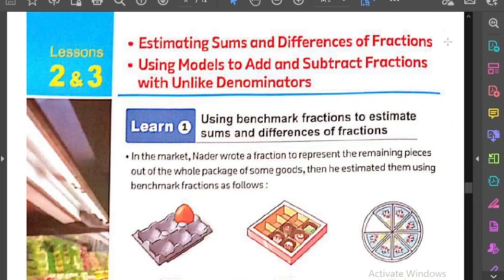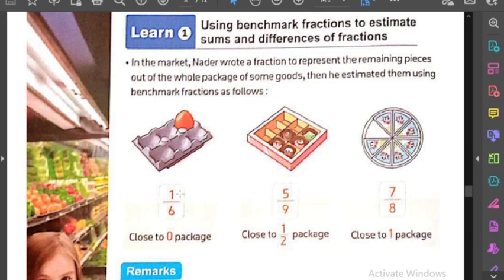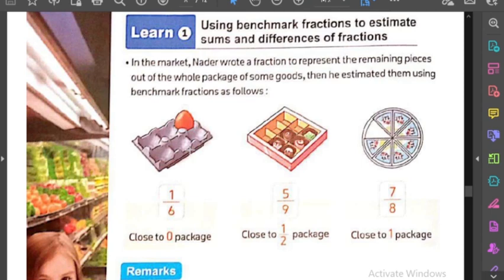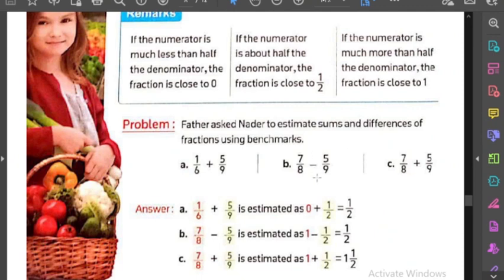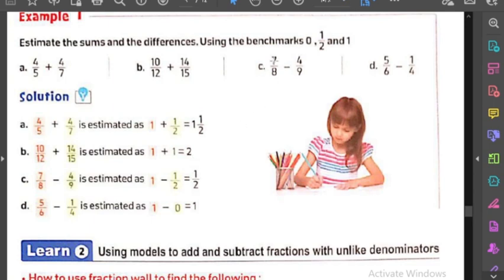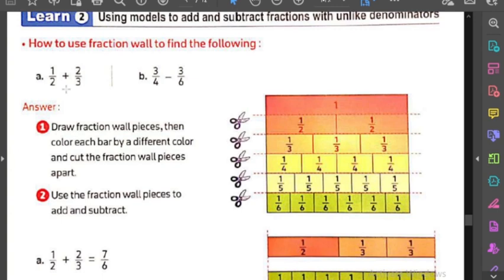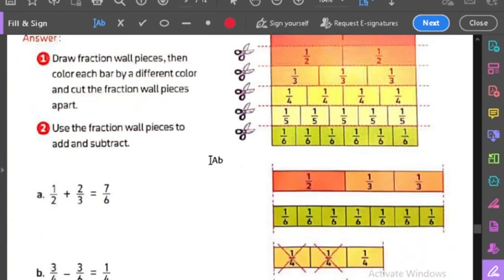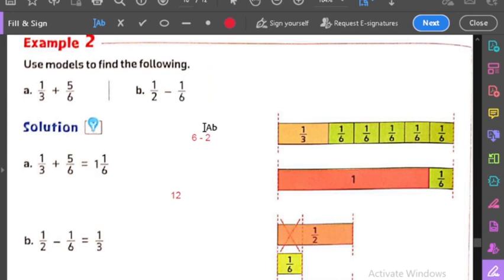شرح ماث الصف الخامس المنهج الجديد ترم تانى 2023 unit 7 lesson 2-3 ( Estimating +& - of fractions)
◄يمكنك متابعنا على الانستجرام من هنا:
◄رابط دروس الصف الرابع الابتدائى الترم الثانى رياضيات من هنا:
◄رابط دروس الصف الخامس الابتدائى الترم الثانى ماث من هنا:
◄رابط دروس الصف الخامس الابتدائى الترم الثانى رياضيات من هنا:
◄رابط دروس الصف السادس الابتدائى الترم الاول رياضيات من هنا:
◄رابط دروس الصف السادس الابتدائى الترم الثانى رياضيات من هنا:
◄رابط دروس الصف الاول الاعدادى الترم الاول رياضيات من هنا:
◄رابط دروس الصف الاول الاعدادى الترم الثانى رياضيات من هنا:
◄رابط دروس الصف الثانى الاعدادى الترم الاول رياضيات من هنا:
◄رابط دروس الصف الثانى الاعدادى الترم الثانى رياضيات من هنا:
شرح منهج ماث الصف_الخامس_الابتدائي_المنهج الجديد2023_ترم أول
 شرح منهج ماث Prim 5_المنهج الجديد2023_ترم أول
  ماث جريد 5 المنهج الجديد 2023 |
 ماث خامسة ابتدائي المنهج الجديد
 ماث للصف الخامس الابتدائي لغات المنهج الجديد 2023  Math grade 5
شرح منهج ماث # للصف الخامس الجديد 2023 # math grade 5 first term 2023 lesson 1,2 The
شرح ماث خامسه ابتدائى الترم الاول المنهج الجديد
ماث خامسه ابتدائى الترم الاول المنهج الجديد mp3
ماث خامسه ابتدائى الترم الاول
ماث خامسه ابتدائى المعاصر الترم الاول
شرح ماث خامسه ابتدائى بونى الترم الاول
ماث خامسه ابتدائى بونى الترم الاول 10
ماث الصف الخامس
دروس ماث للصف الخامس الابتدائي لغات
ماث خامسه ابتدائى بونى الترم الاول
شرح الدرس الخامس ماث المنهج الجديد ماث خامسة ابتدائي الترم الأول comparing decimals 2023
شرح منهج خامسة ابتدائي ترم أول منهج جديد place value
شرح منهج الصف الخامس الابتدائي ماث 2022/2023 الترم الأول منهج جديد Place value
قناة مستر فوزي رشاد
ماث خامسة ابتدائي الترم الاول المنهج الجديد
ماث الصف الخامس المنهج الجديد
ماث الصف الخامس الابتدائي المنهج الجديد
ماث الصف الخامس الابتدائي
ماث الصف الخامس ٢٠٢٣
ماث الصف الخامس الترم الاول المنهج الجديد
ماث الصف الخامس الابتدائي الترم الاول 2023
ماث الصف الخامس 2023
ماث كتاب بوني خامسه ابتدائي
شرح كتاب المعاصر للصف الخامس الابتدائي
شرح دروس ماث جريد 5
math grade 5
قناه مس سلمى
ذاكرلى حساب وماث
سكوله
ماث خامسه ابتدائي المنهج الجديد/ الدرس الأول2023/ الترم الأول2023